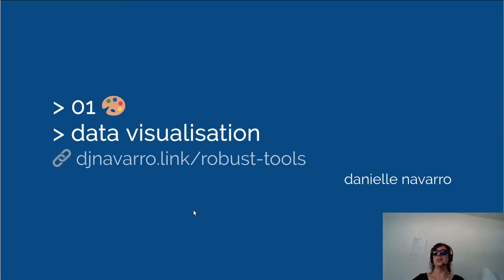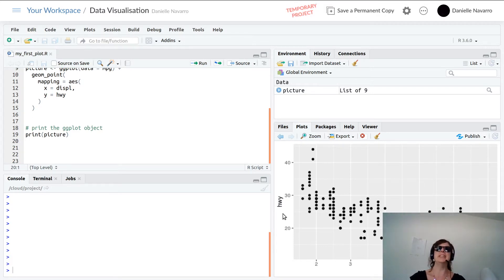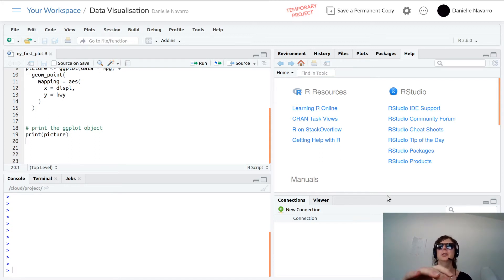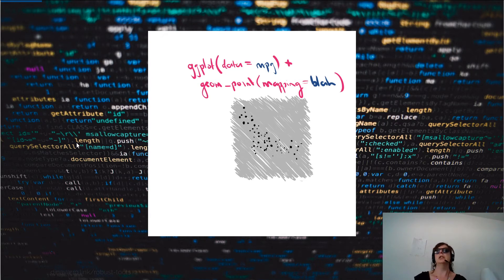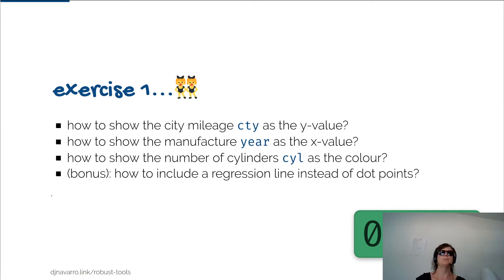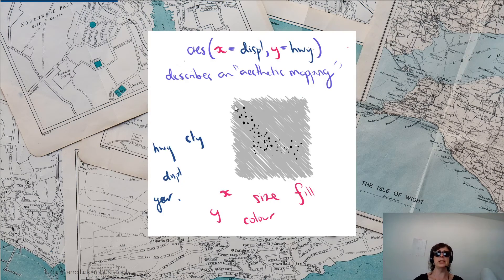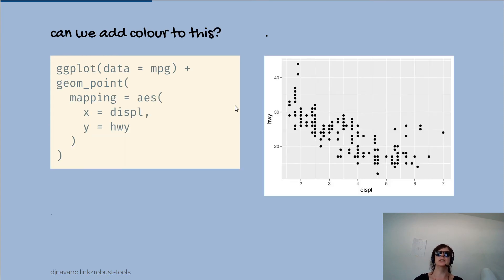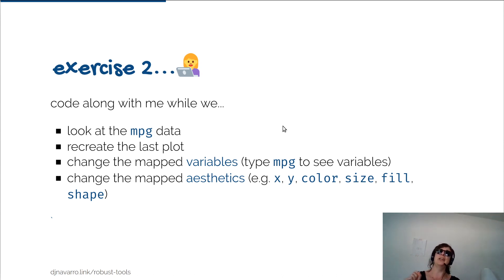data visualisation with ggplot (part 3)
A discussion of aesthetics.